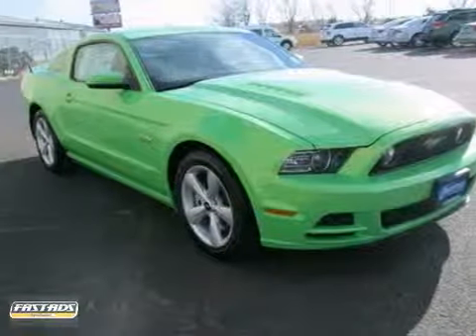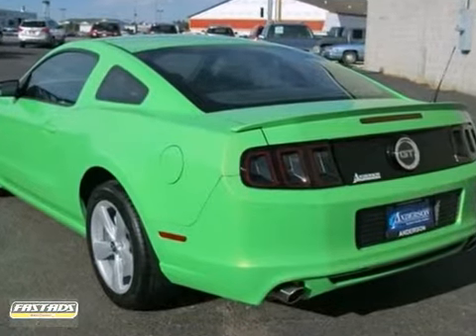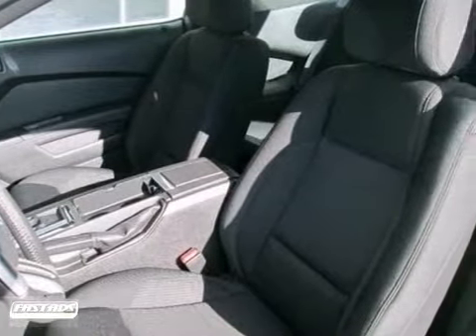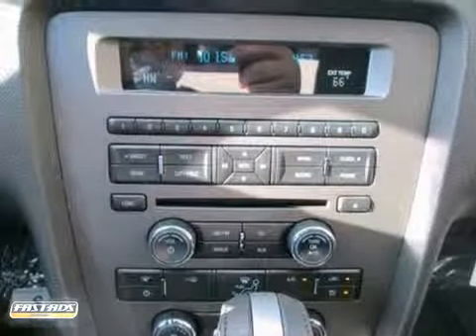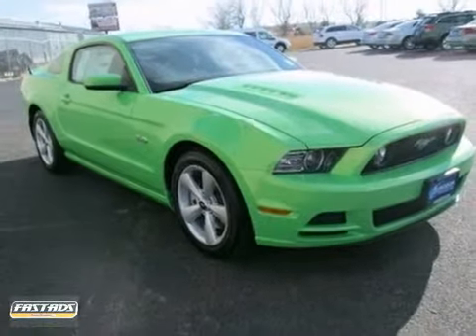2013 Ford Mustang GF1518 in Grand Island, NE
If you are looking for real value on a great new car, Anderson Ford Lincoln Mercury Kia invites you to call and make an appointment to view this 2013 Ford Mustang, stock# GF1518. We are conveniently located near Grand Island, NE and known for our great selection, reliability and quality. Call to take a look at this 2013 Ford Mustang today.

Anderson Ford Lincoln Mercury Kia
120 N Diers Ave
Grand Island NE, 68803

Here is the perfect vehicle for you...